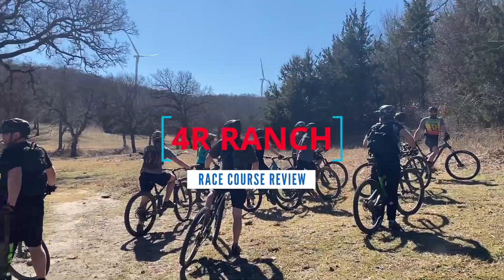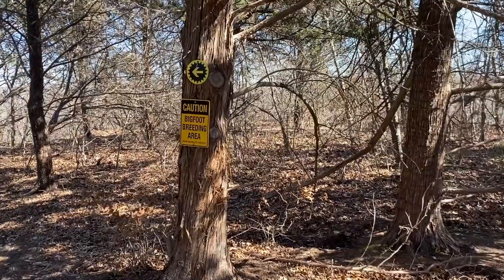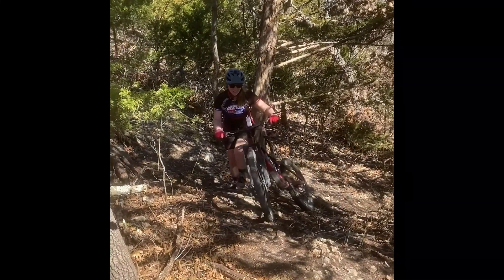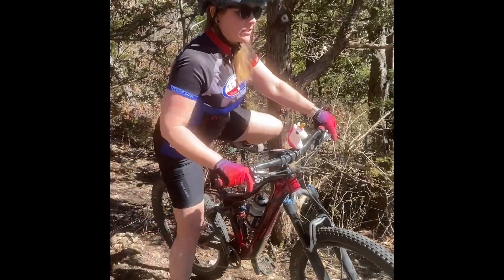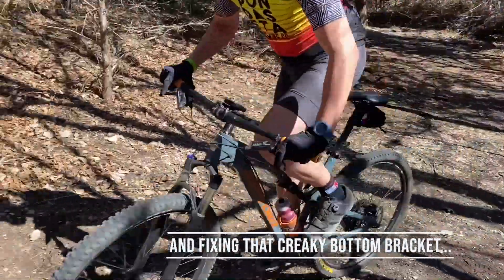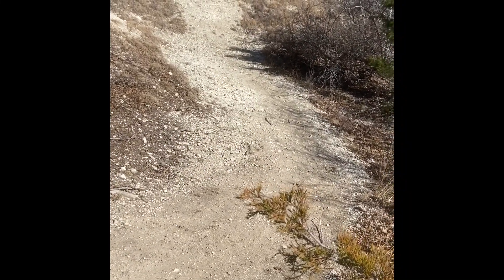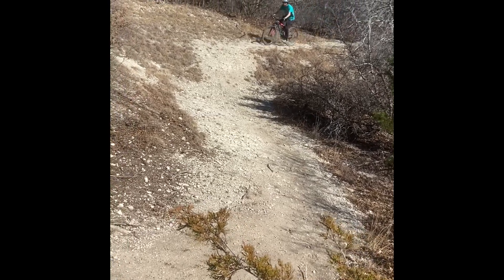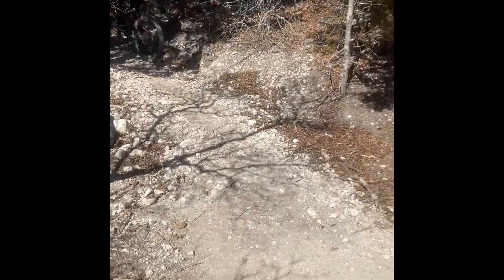4R Ranch, Bramble Scramble Race Course Review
Are you ready for the Bramble Scramble at the 4R Ranch in Muenster, Texas?  Take a look at the course preview for a peak at some key features.